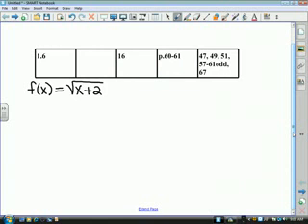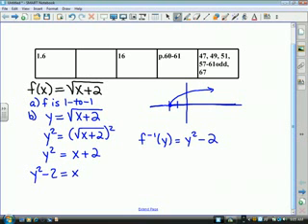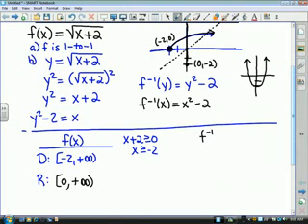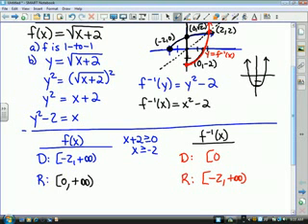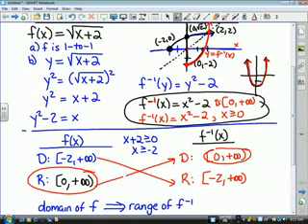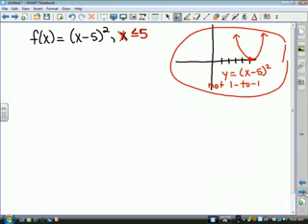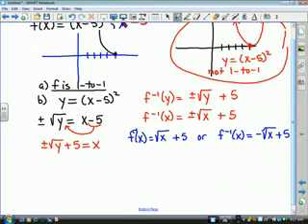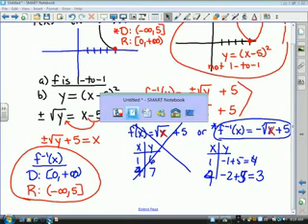PreCalculus Section 16